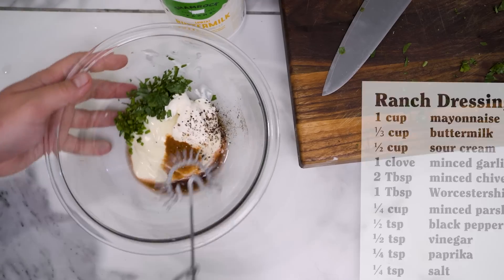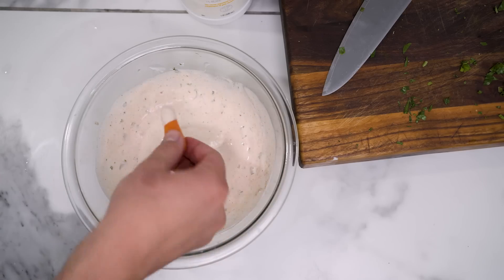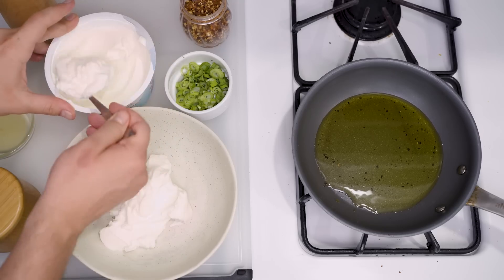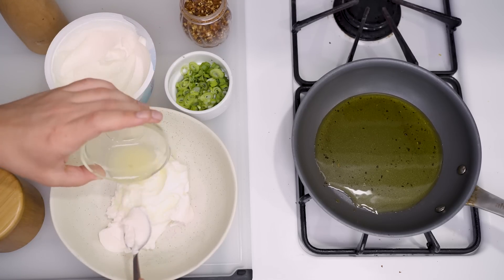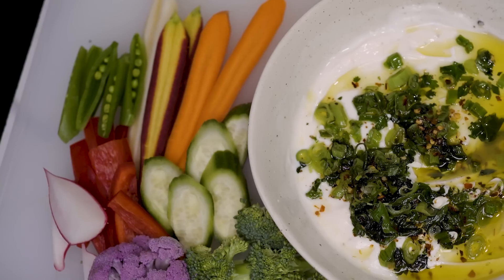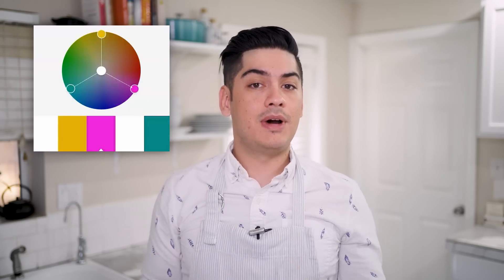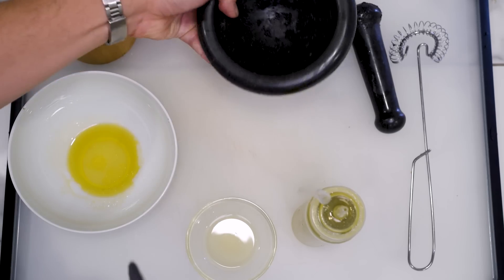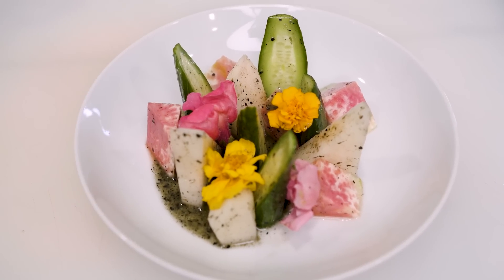Easier Tastier Prettier - Crudités